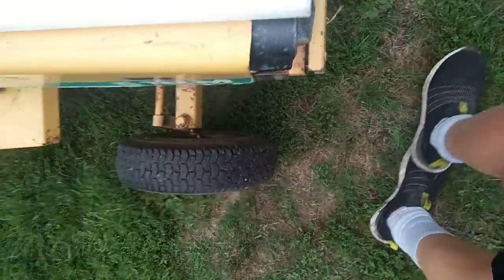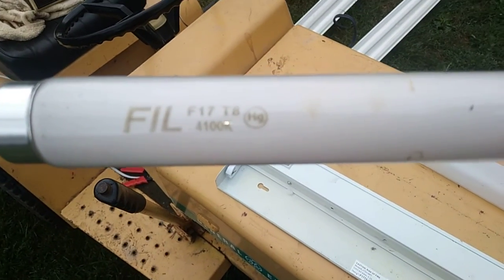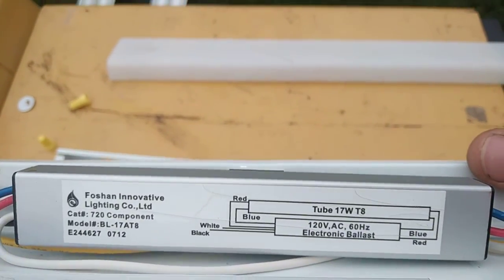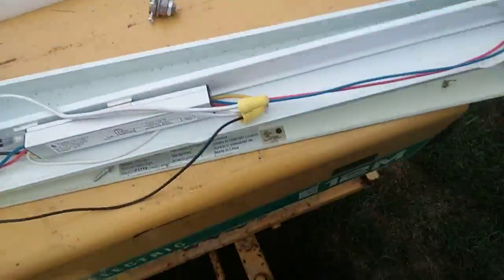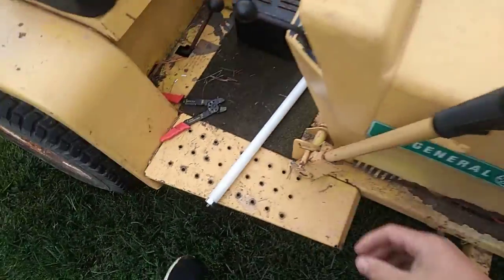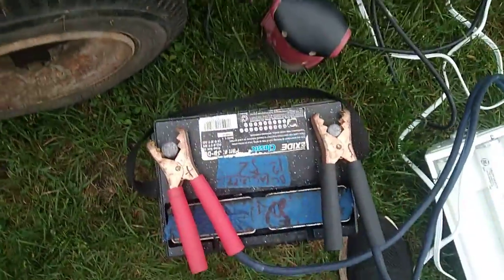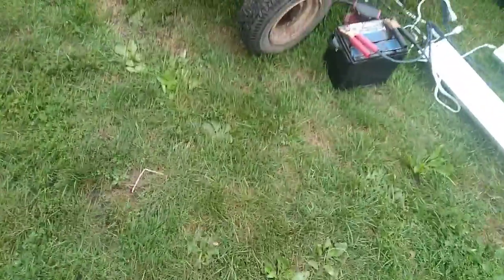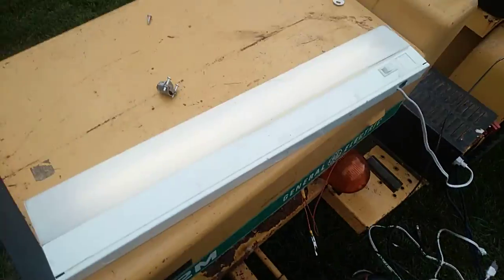2ft florescent under cabinet light pt1